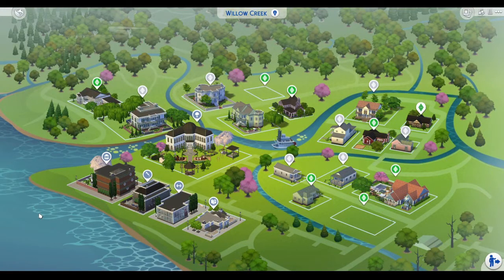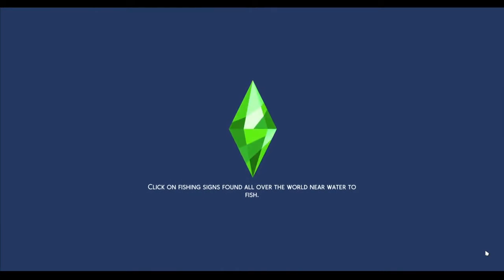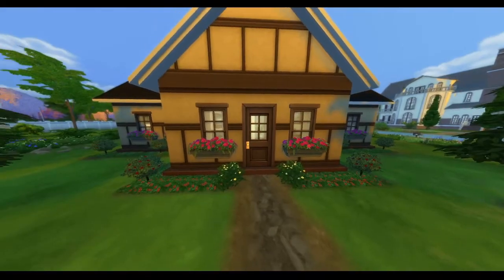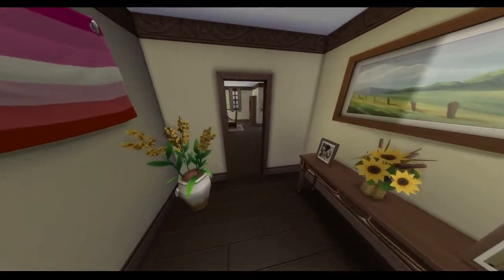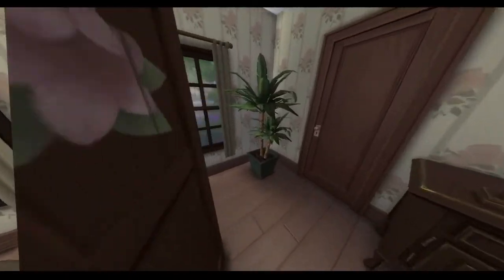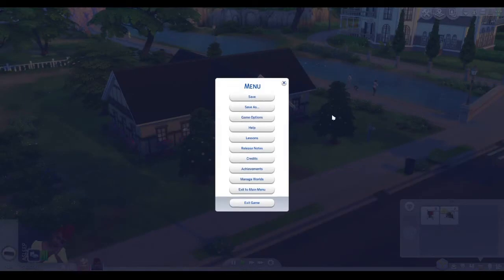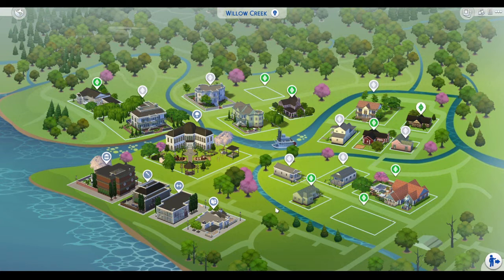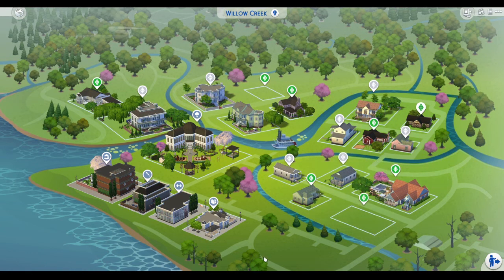Rebuilding The Sims 4 - OG Roomies Tour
The Sims 4 Gameplay with Benjamin Davila.

This is the tenth build of my sims 4 rebuild project inspired by YouTubers like Plumbella, SimLicy, and lilsimsie. I built a house inspired by 10 Sim Lane and the Roomies from The Sims 1.